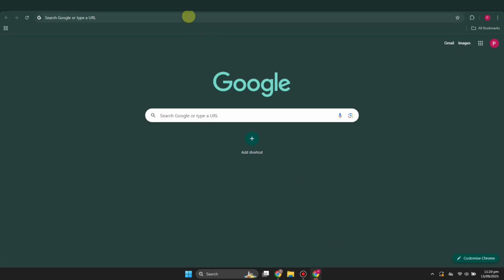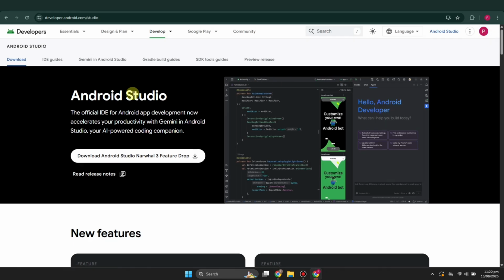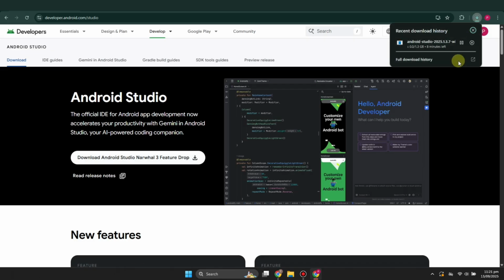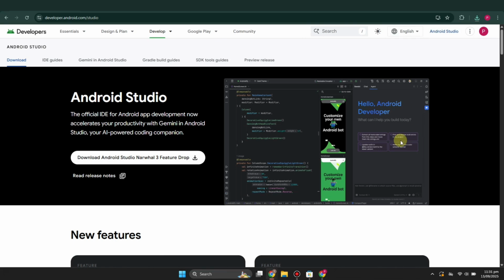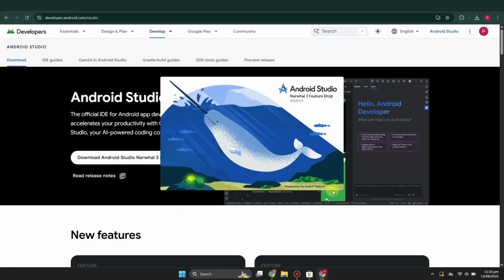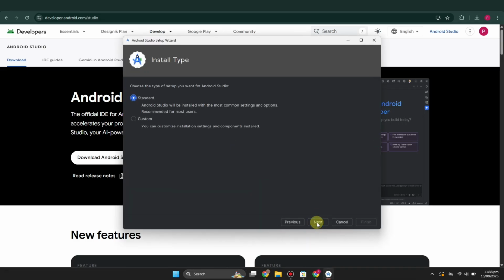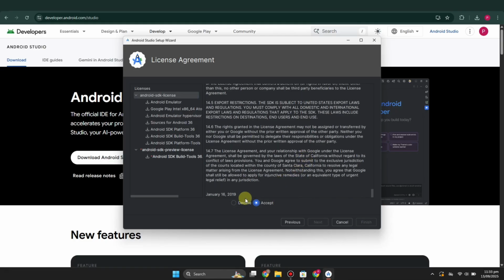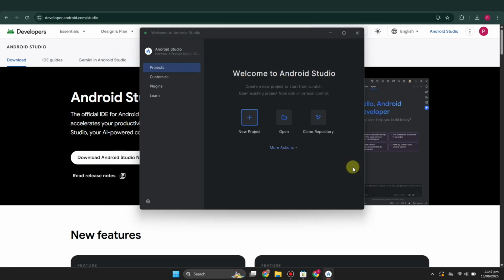How to Install Android Studio on Windows 11 | Step by Step Tutorial (Complete Guide!)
How to Install Android Studio on Windows 11 | Step by Step Tutorial

Are you ready to start building Android apps? In this beginner-friendly guide, I’ll show you exactly how to download, install, and set up Android Studio on Windows 11/10. Whether you’re a student, beginner, or aspiring developer, this tutorial will walk you through the entire installation process step by step.

What you’ll learn in this video:

✅ How to download Android Studio safely
✅ Step-by-step installation on Windows 11
✅ Setting up SDKs and essential components
✅ Configuring Android Virtual Device (AVD)

By the end of this tutorial, you’ll have Android Studio fully installed and ready to start coding your first Android app.

🔗 Useful Links:

Download Android Studio: Download Android Studio & App Tools - Android Developers